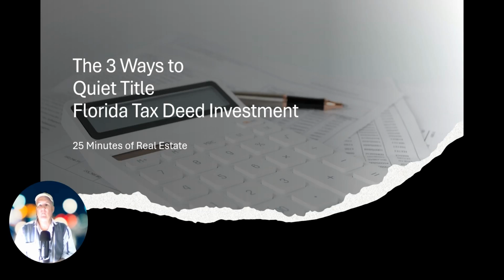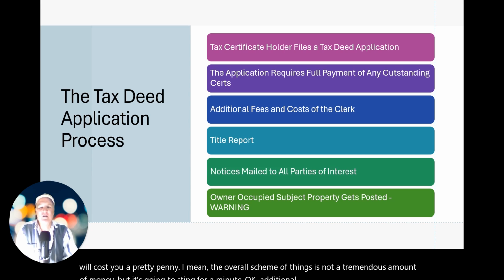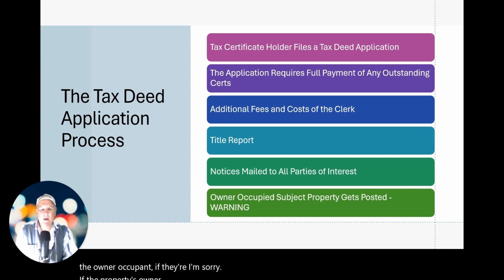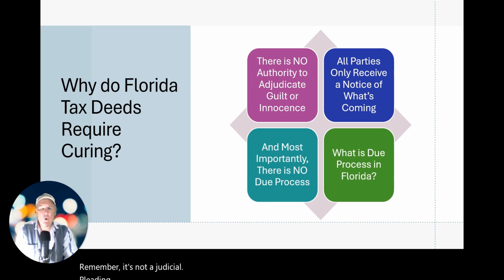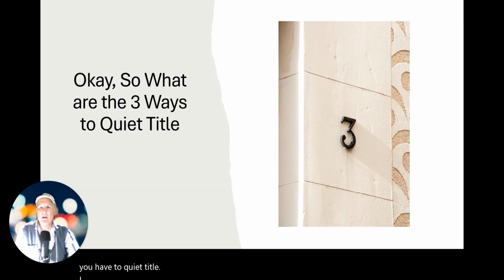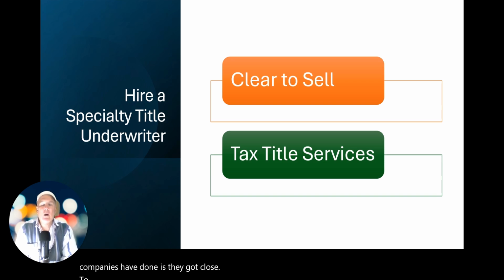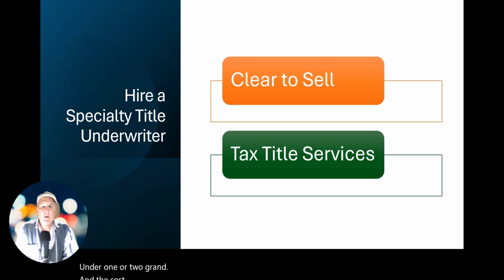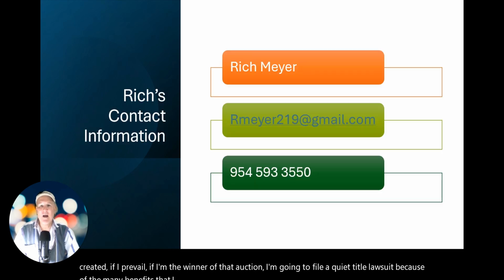The 3 Ways to Quiet Title for Florida Tax Deeds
The SALE on our newest Tax Deed Investment Training Begins on October 1, 2024, and Ends November 1, 2024. There is NO Advantage to delay. Follow this link for more information. The first 10 Investors will receive a Special Bonus.

 real-estate-school-for-agents-and-investors.teachable.com/p/profitable-and-safe-tax-deed-auction-investment

real-estate-school-for-agents-and-investors.teachable.com

Our YouTube channel: Specialized Pockets of Knowledge

to receive invitations to our free training “25 Minutes of Real Estate”, almost every Thursday evening at 7:00 PM